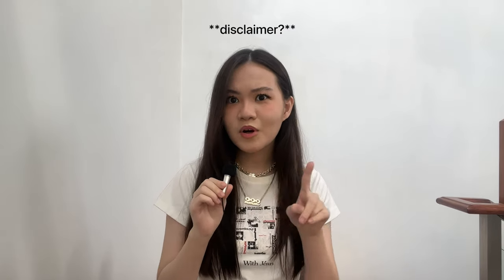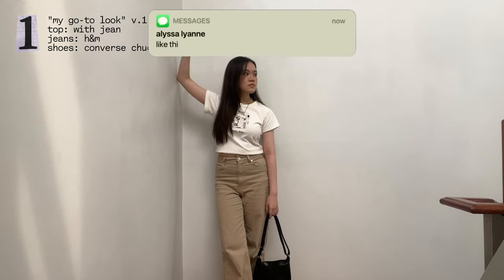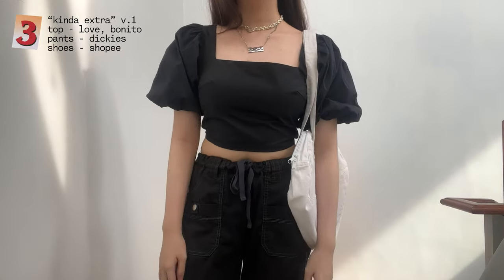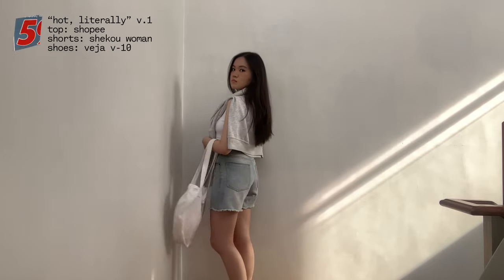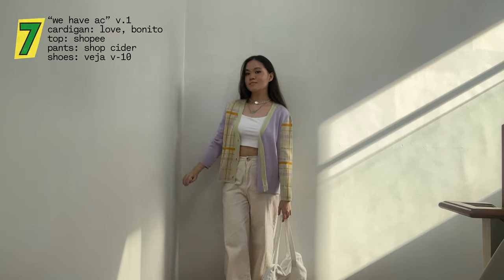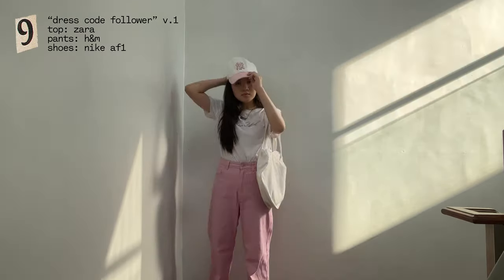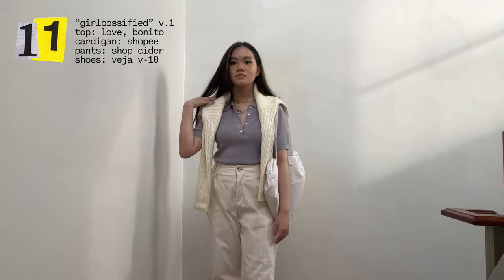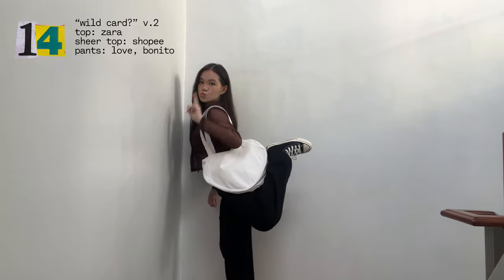BACK TO SCHOOL OUTFIT IDEAS THAT SLAY 📓 - dress code friendly, casual, comfy | Alyssa Lyanne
BACK TO SCHOOL OUTFIT IDEAS THAT SLAY 📓 - dress code friendly, casual, comfy

-- in this video, i show you 15 back to school ideas that are practical, wearable, dress code friendly, casual, and weather appropriate. aka outfits you can ACTUALLY wear to school 😎 i legit poured my entire heart and soul into editing this so i hope u like it!

🔗 outfit details below!!

tote bag used in this video: shopee *ask them to not print on the bag if you don't like the quote they have on it by default lol

outfit 1 – "my go-to look" v.1
top: with jean
jeans: h&m
shoes: converse chuck 70

jeans: shop cider
shoes: nike af1

outfit 3 – “kinda extra” v.1
top - love, bonito
pants - dickies
shoes - shopee

outfit 4 –  “kinda extra” v.2
top: zara
pants: tommy hilfiger
shoes: nike af1

shorts: shekou woman
shoes: veja v-10

outfit 6 – “hot, literally” v.2
top: zara
shorts: shekou woman
shoes: veja v-10
cap: shopee

outfit 7 – “we have ac” v.1
cardigan: love, bonito
pants: shop cider
shoes: veja v-10

outfit 8 – “we have ac” v.2
top: moncler
pants: love, bonito

outfit 9 – “dress code follower” v.1
top: zara
pants: h&m
shoes: nike af1

outfit 10 – “dress code follower” v.2
top: love, bonito
button down: love, bonito
pants: love, bonito
shoes: nike af1

outfit 11 – “girlbossified” v.1
top: love, bonito
cardigan: shopee
pants: shop cider
shoes: veja v-10

blazer: calvin klein
pants: love, bonito
shoes: nike af1

outfit 13 – “wild card?” v.1
top: zara
overalls: shop cider
shoes: nike af1

outfit 14 – “wild card?” v.2
top: zara
pants: love, bonito

outfit 15 – “on zoom zzzz”
top: ???
bottom: ???
shoes: ???

lol

in this video: dress code friendly outfits, strict dress code, school outfits, high school, middle school, outfit inspo, casual, practical, wearable, back to school lookbook, school outfits 2022, aesthetic school outfits, casual, business casual, hot weather outfits, philippines, face to face classes, rachel gania, kaiti yoo, ateneo, fashion, admu, philippines, back to school 2022, college outfits, uni outfits, what i wore to uni, university outfits